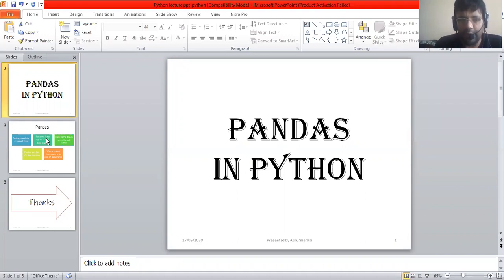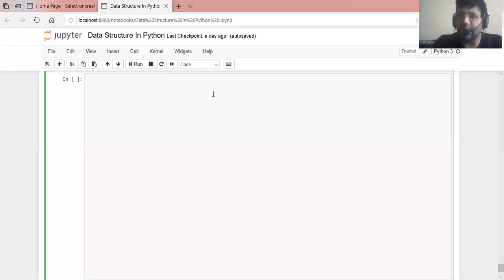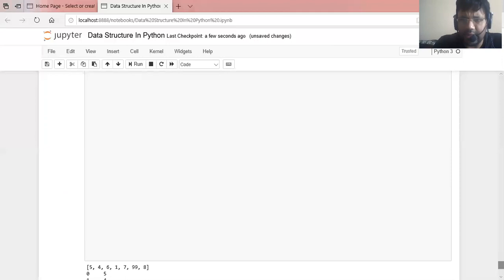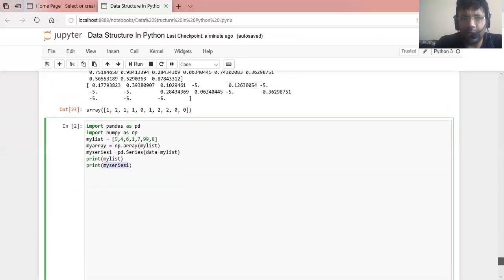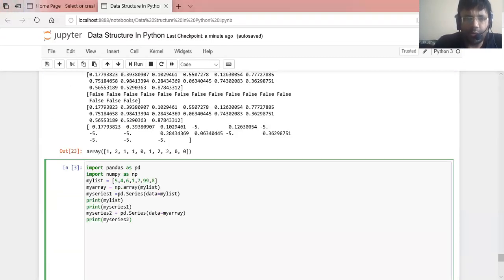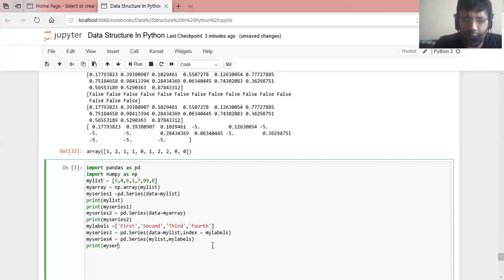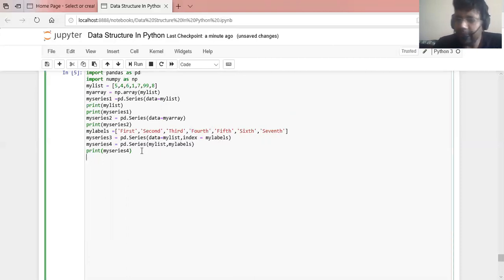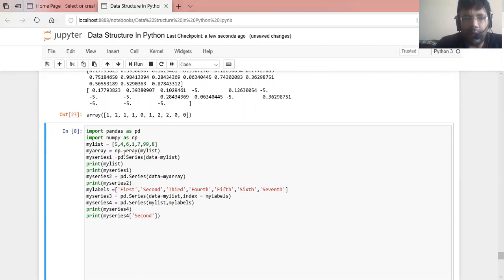pandas in Python part-1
In this session, following topics have included :-
1. Basic features of Pandas.
2. Usage of Series.
3. Using Labels to access list elements.